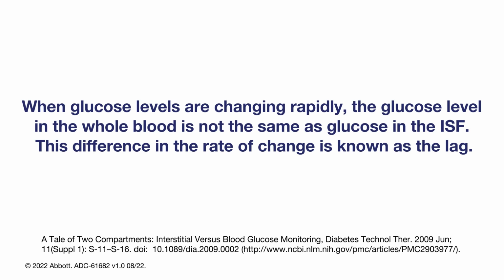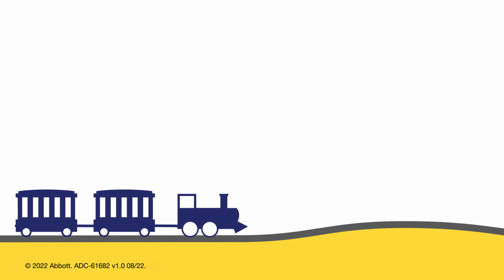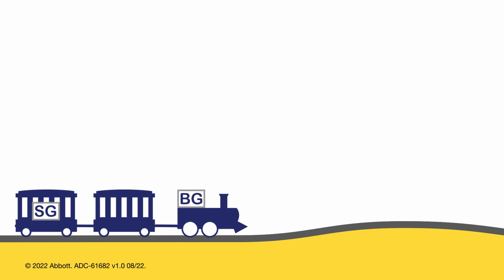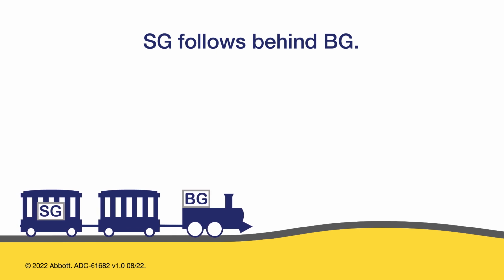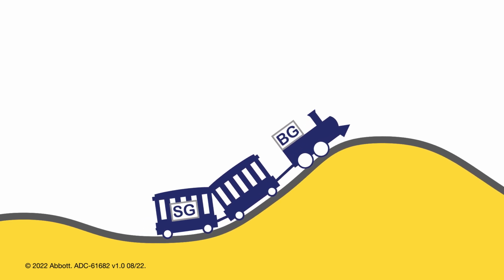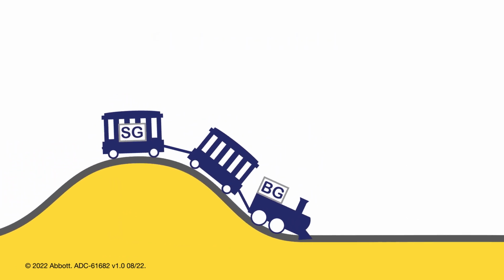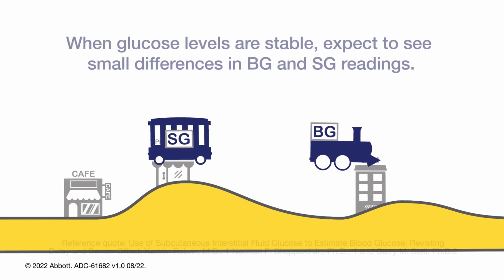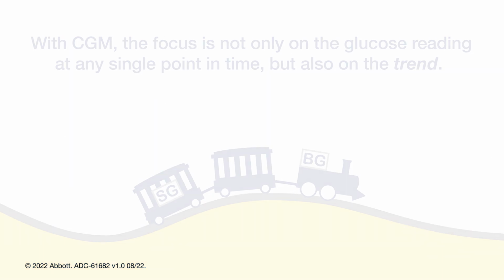The Difference Between Interstitial Fluid Glucose vs Blood Glucose Explained